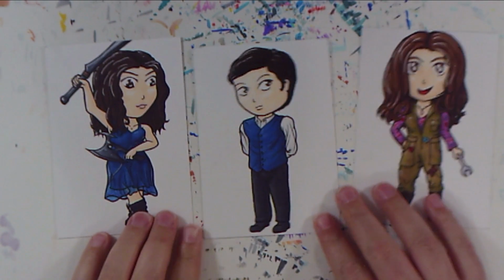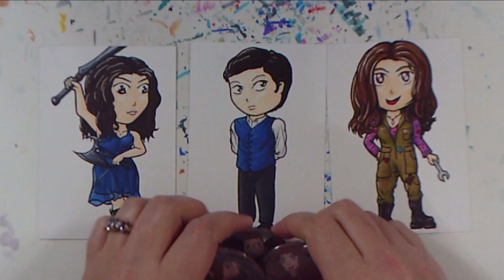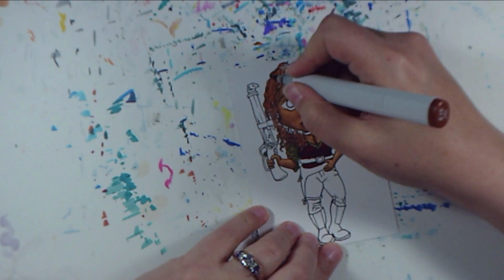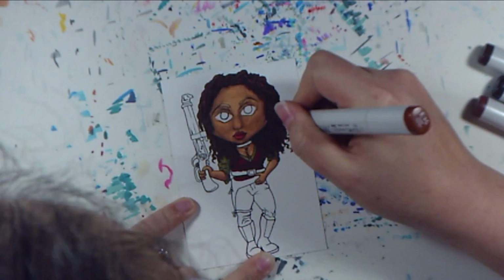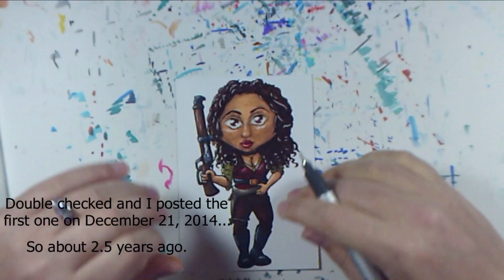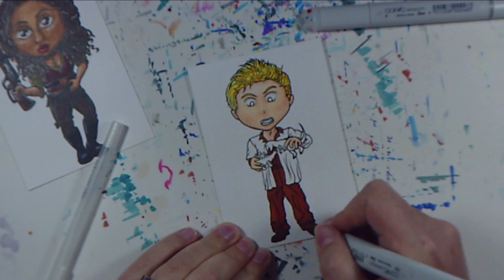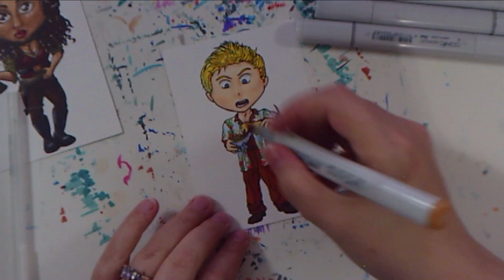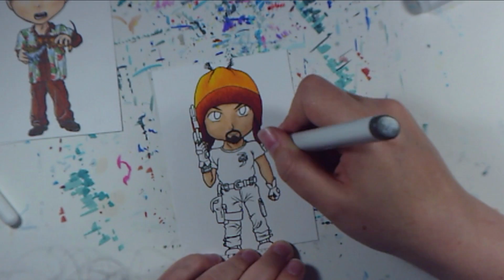Firefly / Serenity Crew part 1 - Zoe, Wash, and Jayne - Speedpaint # 29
Greetings and Salutations, my lovelies!

This week I'm just coloring some older linearts for a series of chibis that I want to turn into buttons.  These are the 4-6 characters of a 9 character set, and I will be finishing the last three for next week's video.  I hope you enjoy it!

Materials used:
~Strathmore Bristol Paper
~generic mechanical pencil for sketching
~Copic SP multiliner pens
~Copic Sketch markers
~and white Sakura Gelly Roll

These actions will help me a lot and mean a lot to me as well.

And don't forget that I take commissions!